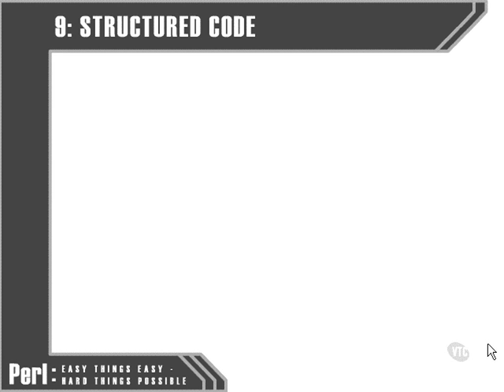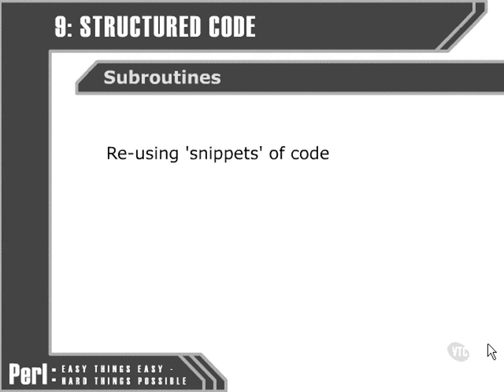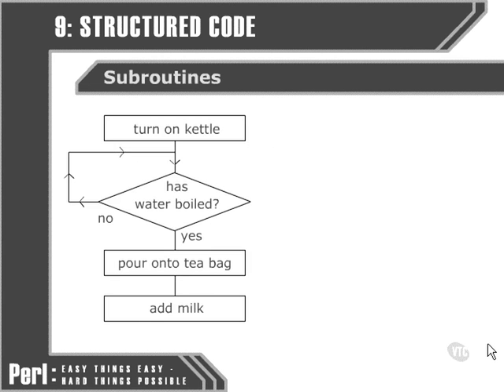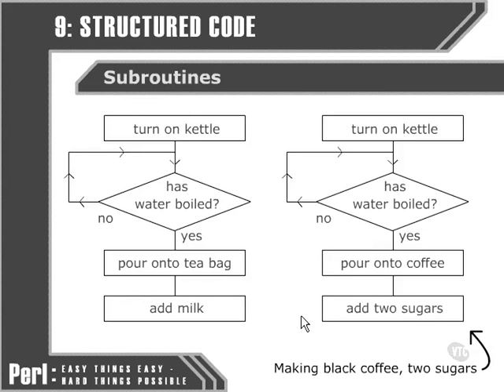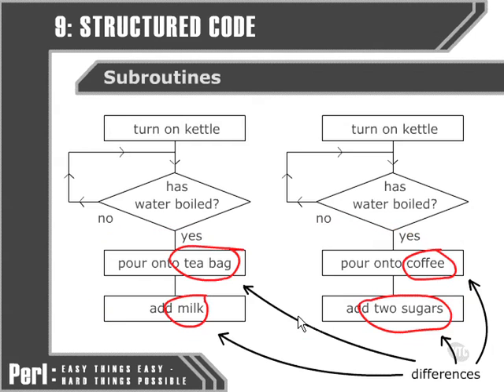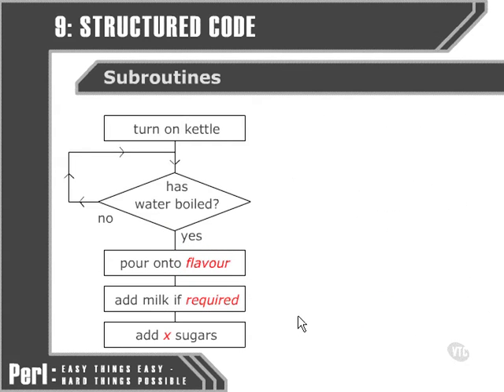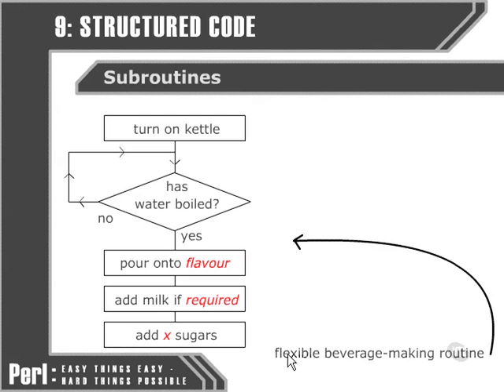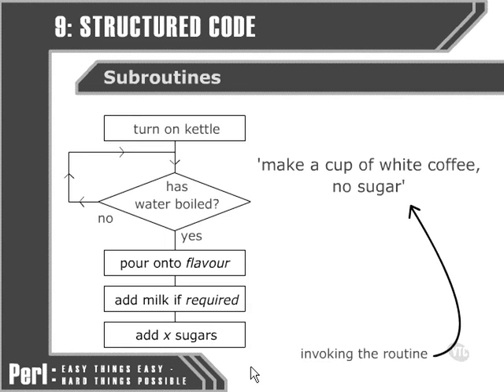VTC Player Perl Fundamentals, Reusing code